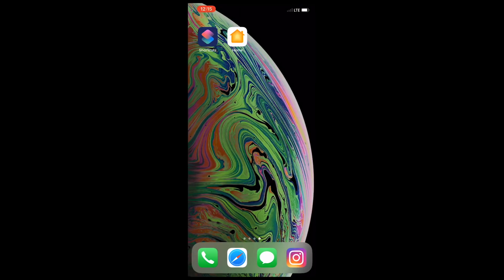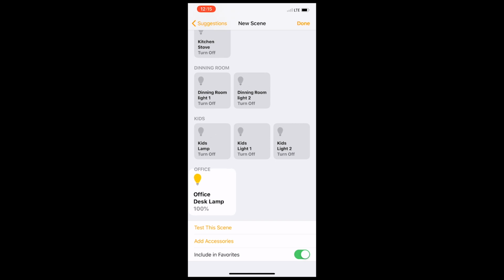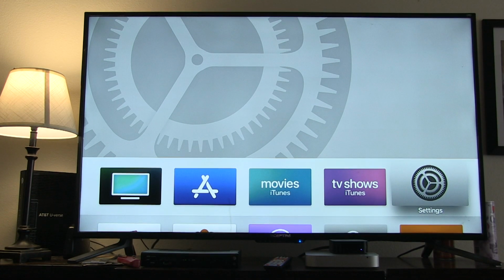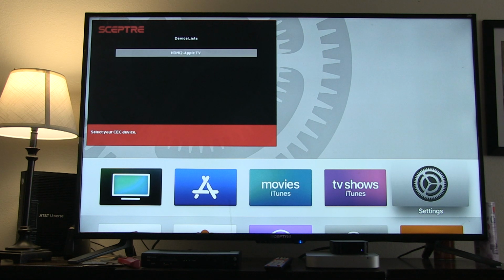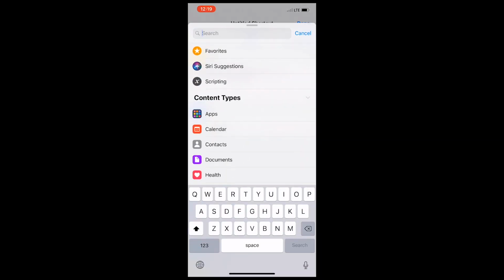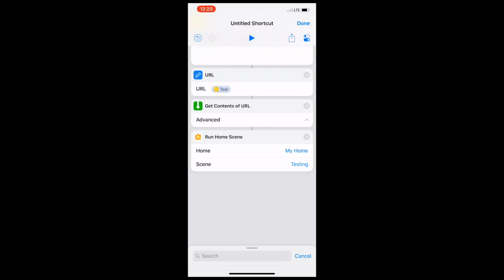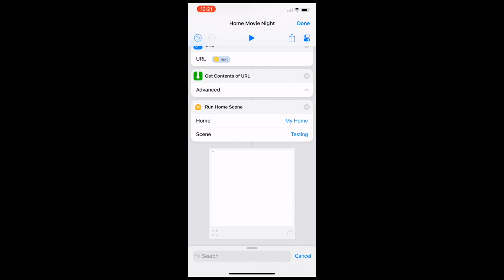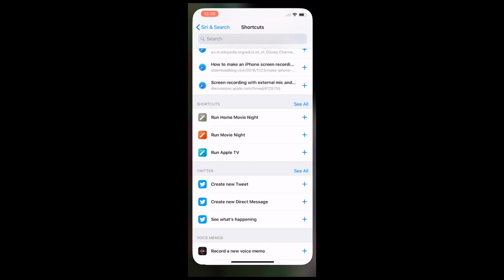* Updated Version Link in Description* How to turn on Apple TV as part of a Homekit Scene Tutorial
There is a new and simpler way to do it now. I made a video to help. Click the link and enjoy.

This is a step by step workaround to get the Apple TV to work as part of a scene. After completing the steps you will be able to get your Apple TV and Regular TV (if Tv is compatible for CEC) to turn on after giving siri a command to start a scene.